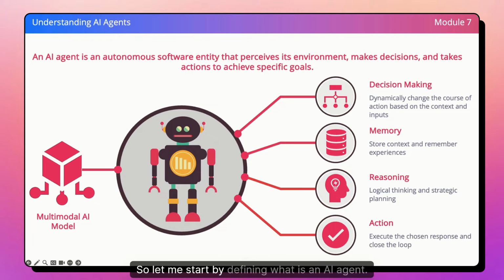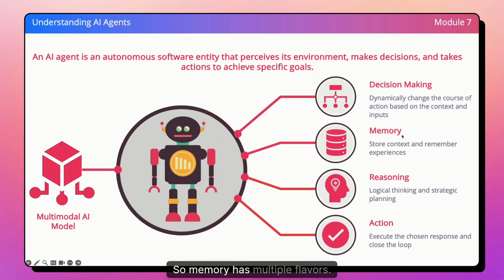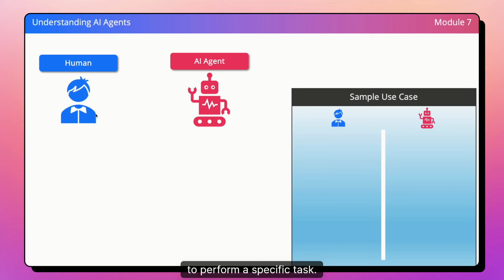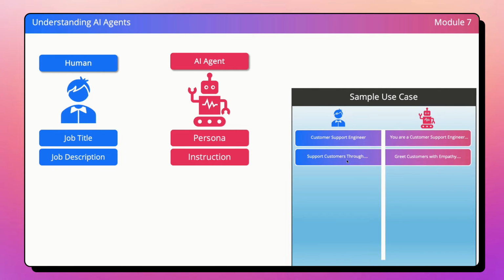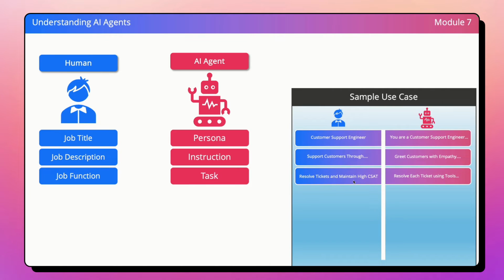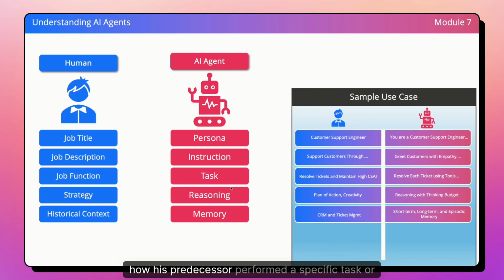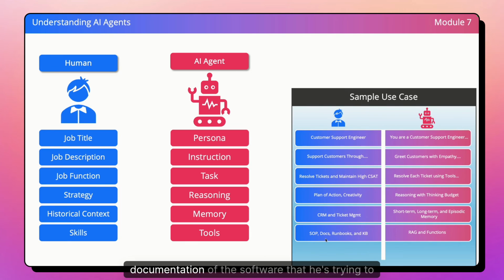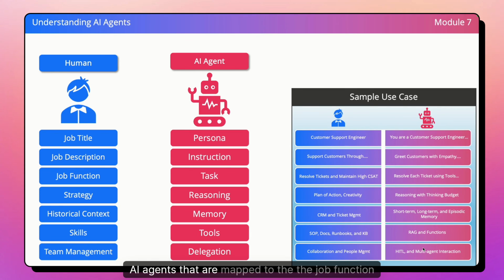Module 7 - Defining AI Agents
This session introduces the basics of an AI agent by mapping key attributes to those of a typical knowledge worker. Watch this to understand the key building blocks of an AI agent and gain insight into its architecture.